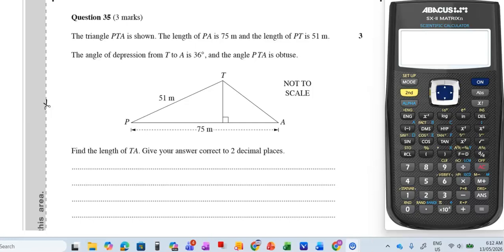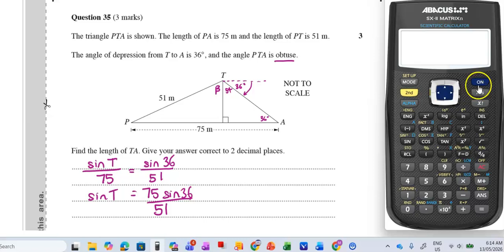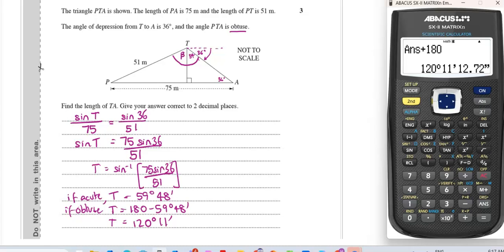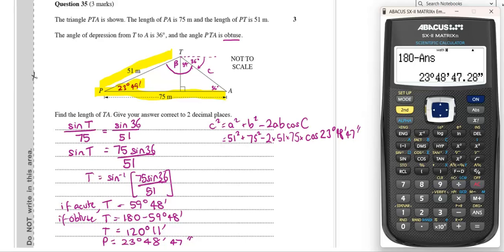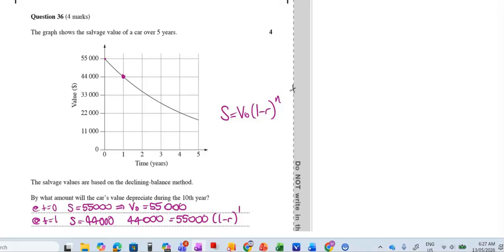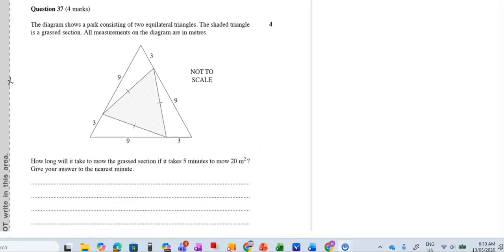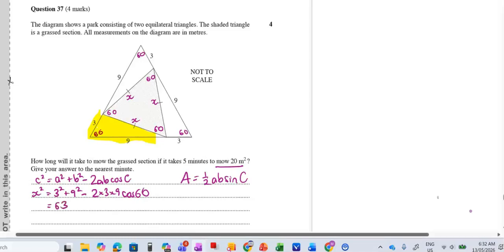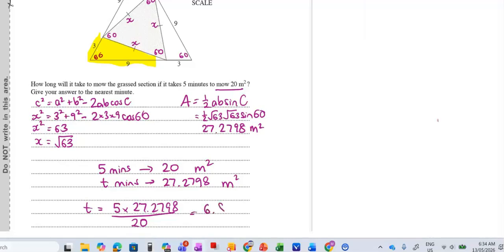2025 HSC Maths Standard2 Part 07